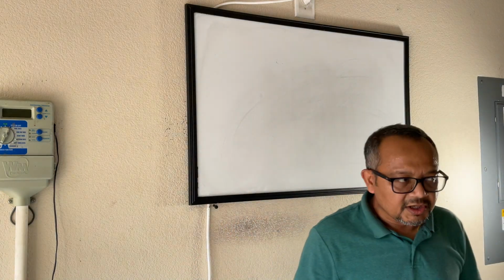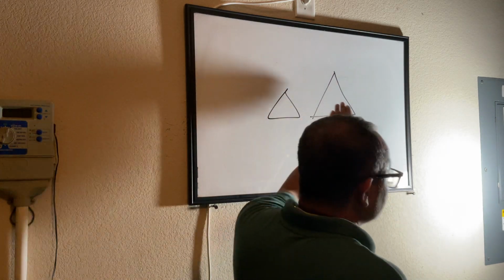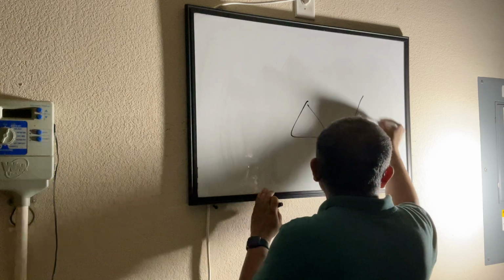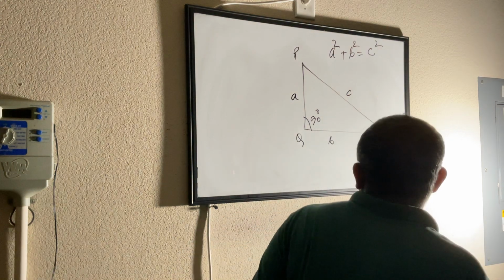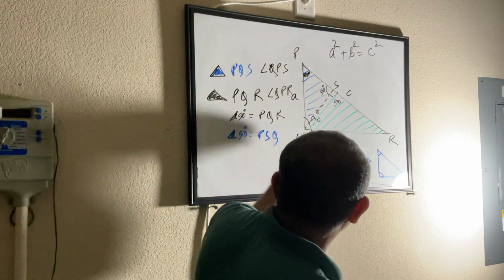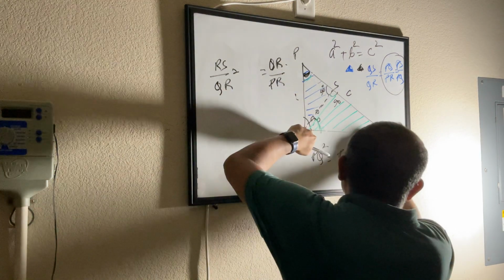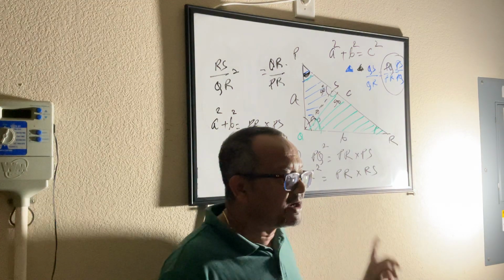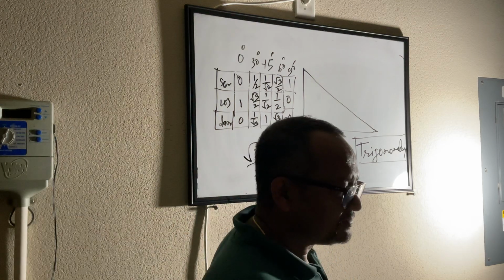Math made fun || SAT Prep || Similarity of triangles || How to prove Pythagorean Theorem ?